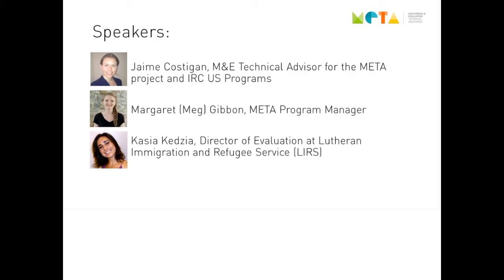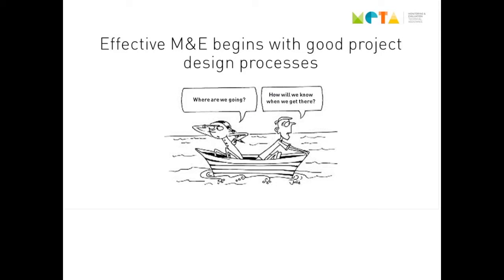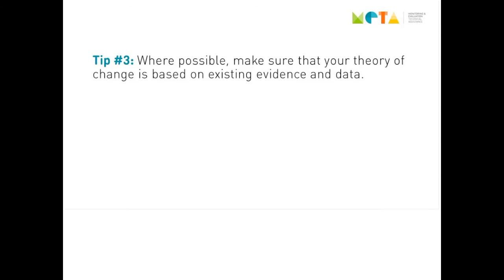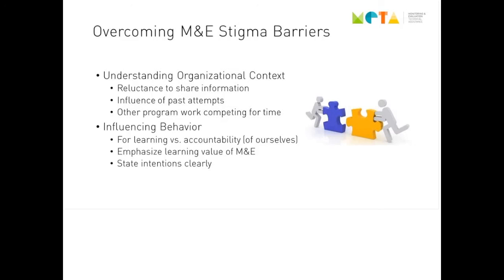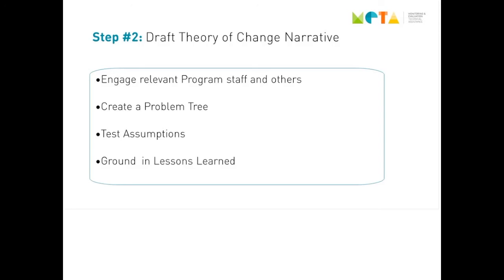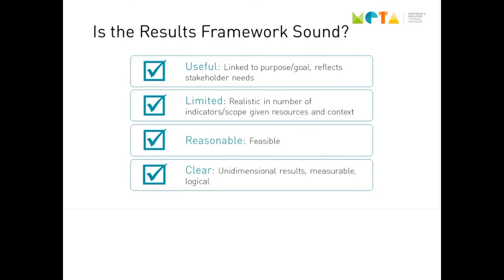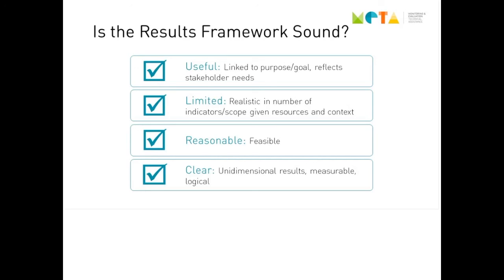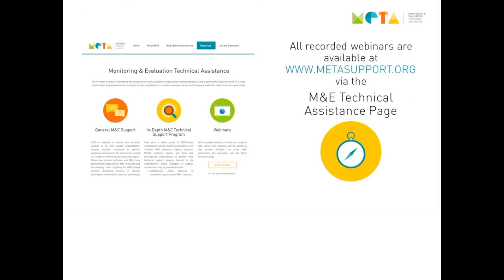Project Design: Providing a Foundation for Good M&E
Effective monitoring and evaluation begins with project design. During this webinar, originally held on 5/20/16, M&E Technical Advisor Jaime Costigan proposes two M&E standards for consideration by refugee service providers during project design and proposal development. She then recommends practical steps towards meeting the standards. Kasia Kedzia, Director of Evaluation at Lutheran Immigration and Refugee Service (LIRS), also presents practical examples of how M&E is integrated into project or program design processes at LIRS.

The META Project aims to improve ORR-funded organizations’ capacity to collect meaningful data, manage it well, analyze it effectively, and use the resulting analyses to improve project design. To hear about future META webinars, sign up for our newsletter

Kasia Kedzia is the Director of Evaluation at LIRS. Kasia brings 10 years of experience in performance management and capacity building in developing countries. Kasia has supported clients to develop results-oriented management, program- and project-level performance management plans and training curricula to support strategic planning, performance management, data quality, and compliance with USG rules and regulations for results-oriented management. At Lutheran Immigration and Refugee Services (LIRS), Kasia is designing a results-oriented, organization-wide Monitoring and Evaluation (M&E) System and Business Processes to inform staff, management, Board of Directors and other stakeholders about LIRS outcomes and impact.

Jaime Costigan is the Monitoring and Evaluation Technical Advisor with IRC’s US Programs. In this role, she leads the Monitoring and Evaluation Technical Assistance (META) Project, which aims to support the efforts of refugee service providers to improve their capacity to collect, manage, analyze and use data. Prior to taking on this position, Jaime worked with IRC’s Child and Youth Protection and Development unit, providing child protection technical support to country programs, with a particular focus on providing technical support in the area of project design, monitoring, and evaluation. Most recently, she worked with the IRC’s Research Evaluation and Learning Unit as the IRC’s Senior Monitoring for Action Coordinator, leading an initiative to improve the quality and use of data throughout the IRC’s international programs.